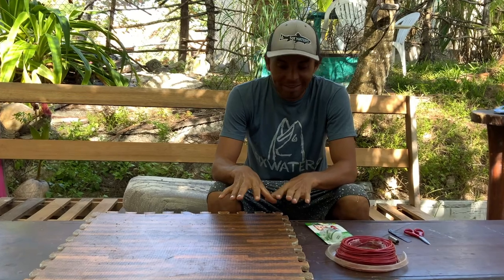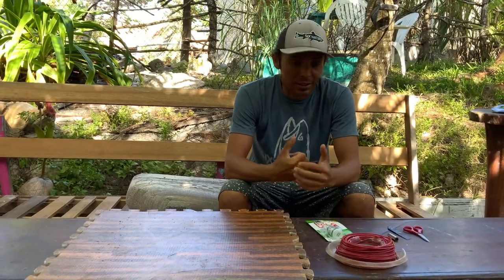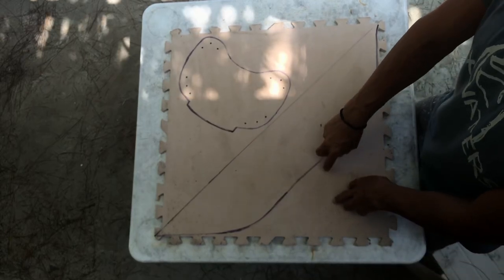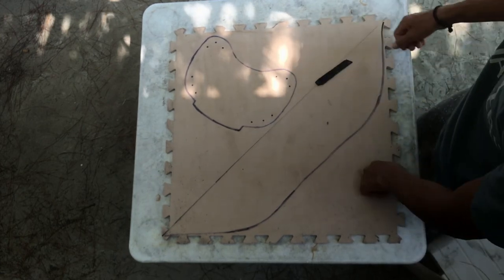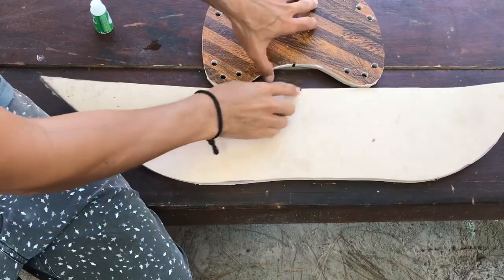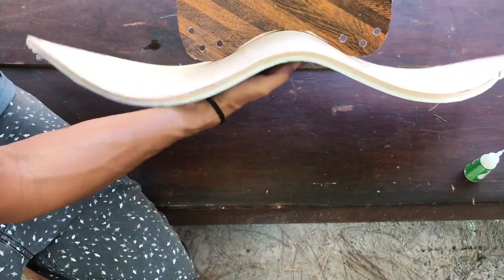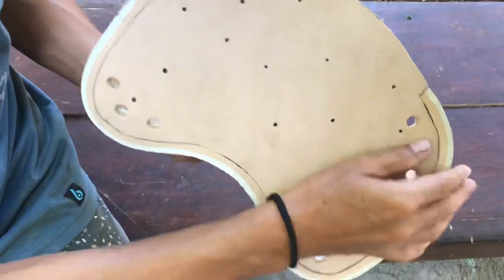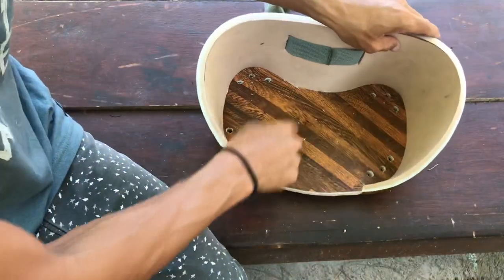[FlY FISHING] CAST LONGER DISTANCES ON SEAWEED, SURF (STRIPPING BASKET) (JACK CREVALLE FISHING)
Enjoy the video and make your own! 🙌🏽😁🙏🏼🎣🎣🎣